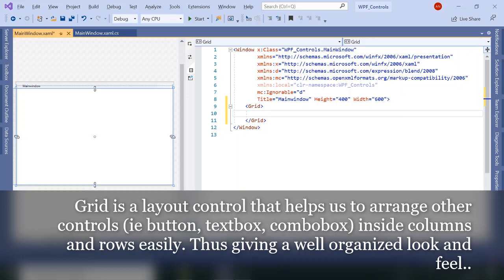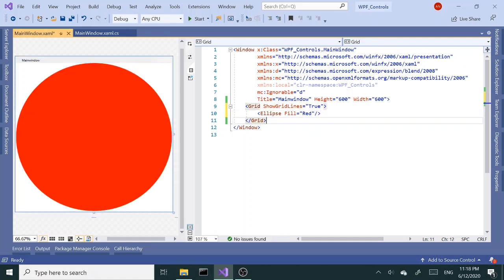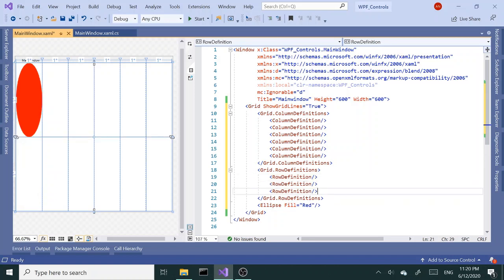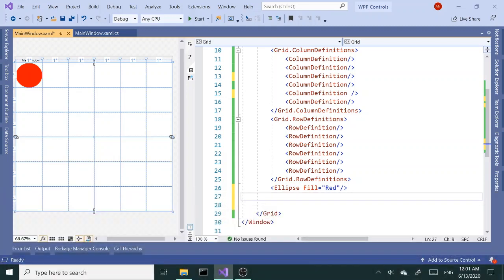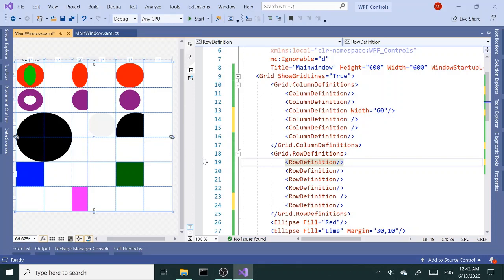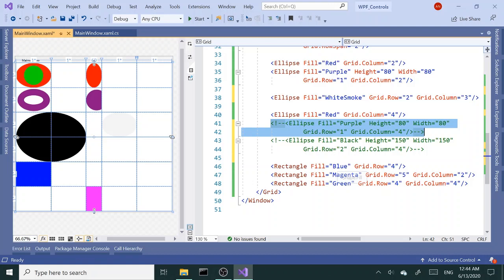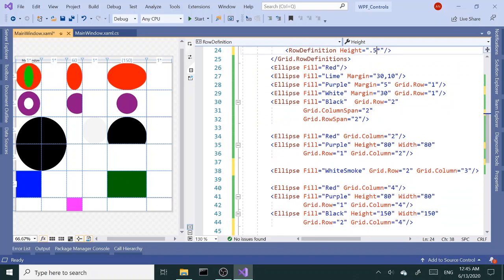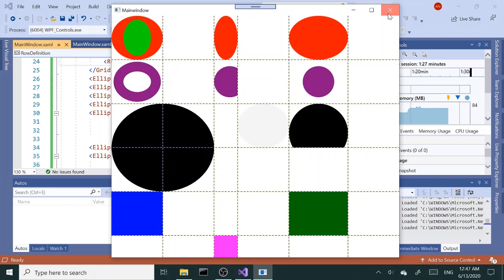WPF Layout Controls | 1.GRID | HD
In this new series we are going to look into WPF controls. First stop is layout controls, panels. Layout controls helps us easily arrange, organize the controls in our application. Each control gives a unique way of arranging elements. We will be covering the most commonly used ones such Grid, StackPanel, WrapPanel and Canvas but don't hesitate to drop a comment if you like to see others. Thanks

This is going to be pure XAML. If you're not familiar with xaml you can think of html+css+js combination